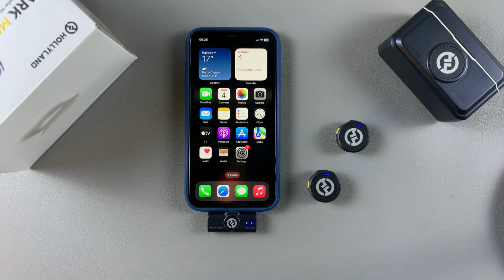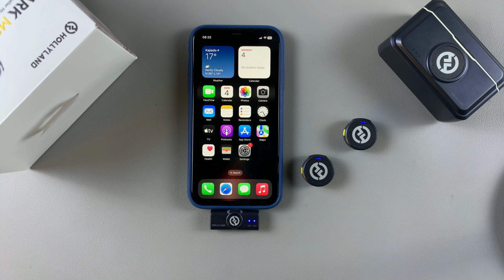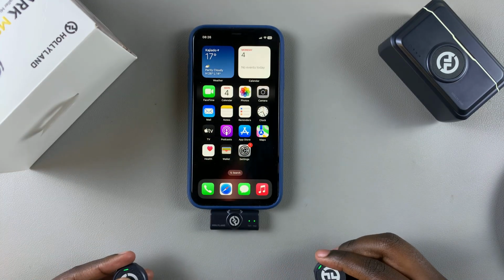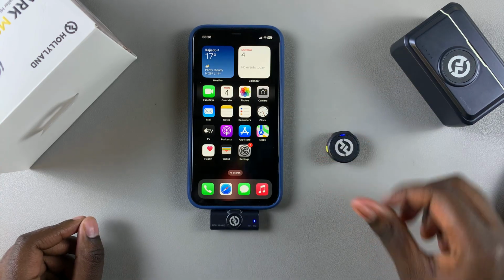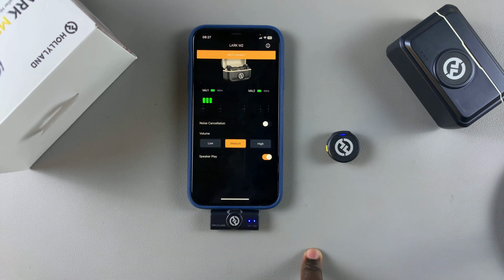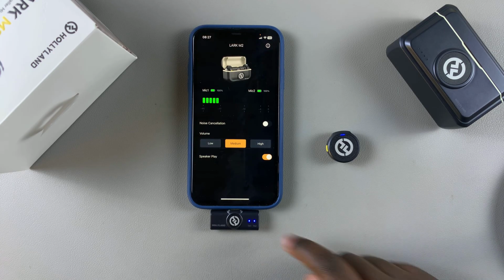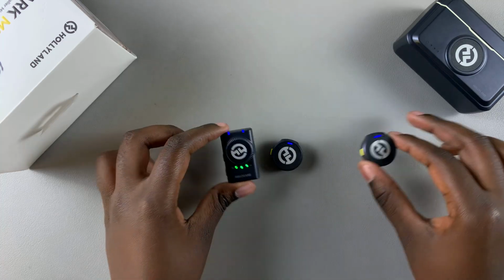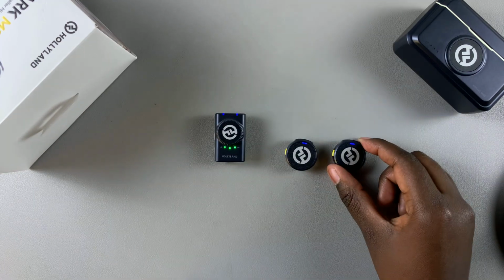How To Turn Noise Cancellation On / Off On Hollyland Lark M2 Wireless Microphone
Learn How To Turn Noise Cancellation On / Off On Hollyland Lark M2 Wireless Microphone. Looking to control noise cancellation on your Hollyland Lark M2 Wireless Microphone? In this quick and easy tutorial, we’ll walk you through the steps to toggle noise cancellation on or off, so you can achieve the best audio quality for your needs.

Whether you're recording in a noisy environment or a quiet space, this feature can make a huge difference in capturing clear, professional audio.

Cell Phone Tripod Adapter